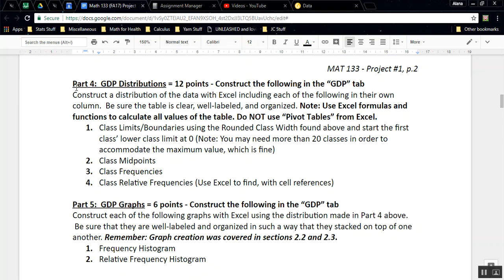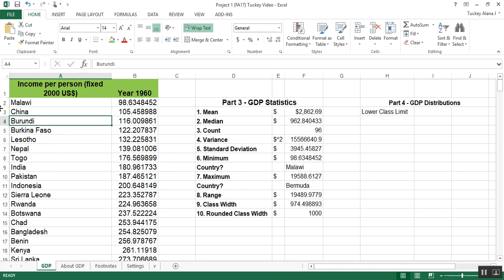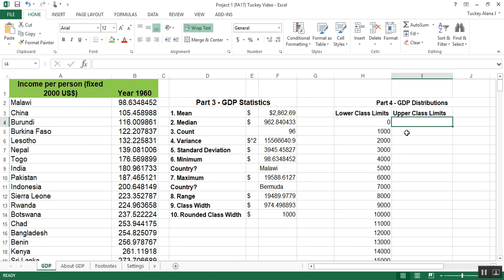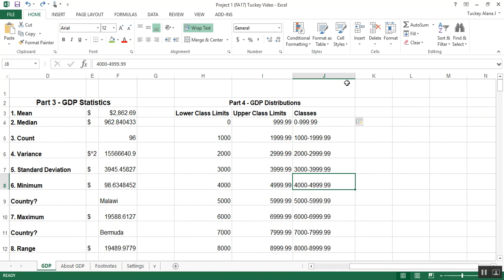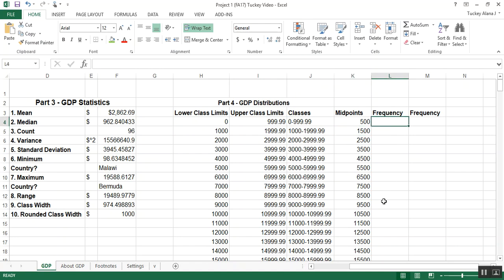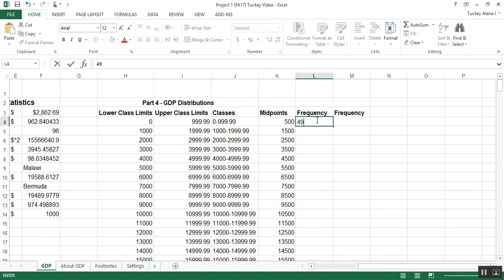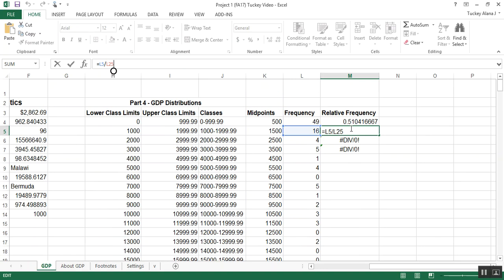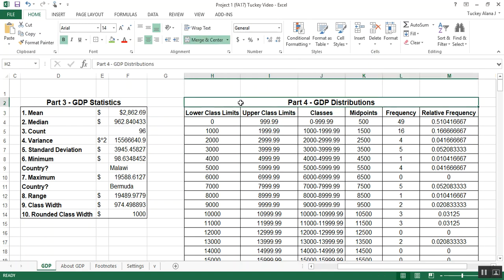Project 1 - Video 3 of 9 - Math 133 (FA17)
Part 4 - Distribution